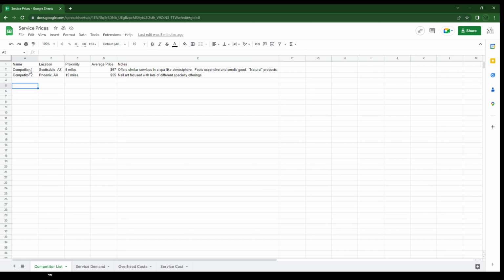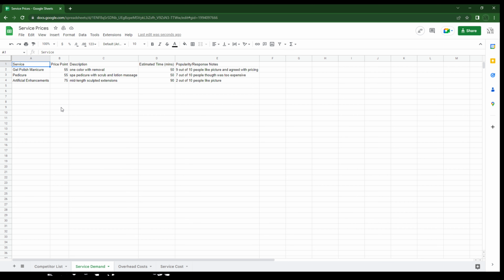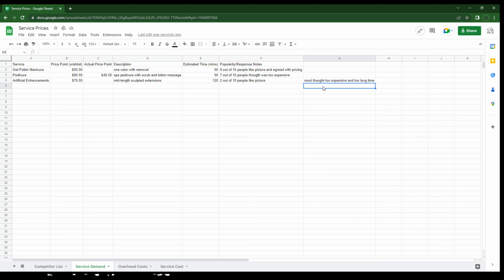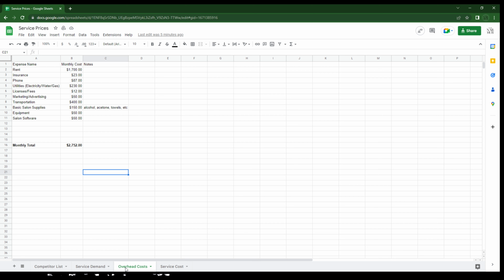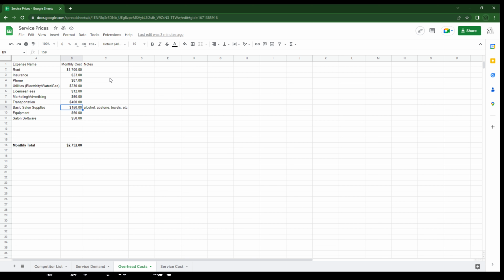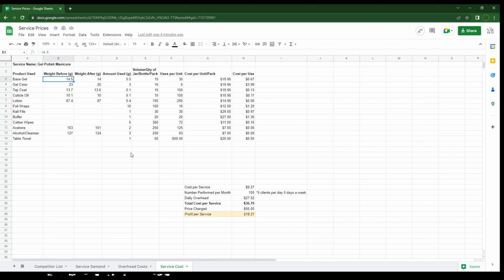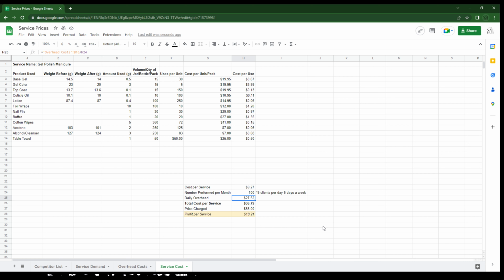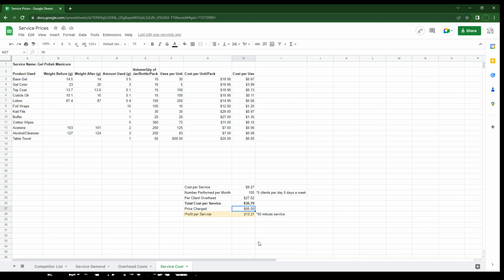Nail Business Fundamentals - Class 8 - How Much Should I Charge?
Service pricing is much more intricate that simply grabbing prices off the internet or asking friends on social media.  We have to really understand not only our local market but also how to analyze the 4 major components of price setting.  In this video I break down in detail how you can develop a service price, and how to know how much you're truly making.

LINK TO SCALE

Go to File then Download to download your own copy in your preferred format.

Join The Nail Hub Nail School! We cover everything from chemistry to application all in an amazingly detailed online setting right here on YouTube!

Watch the full Gel Nail Fundamentals Playlist from start to date